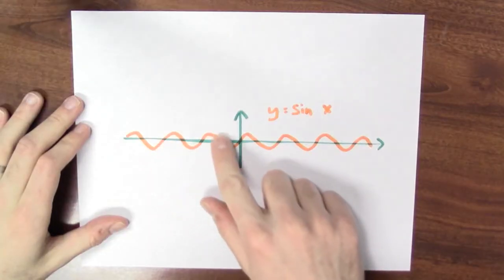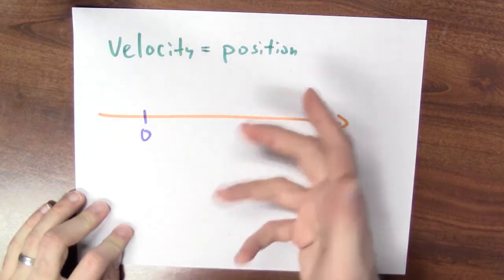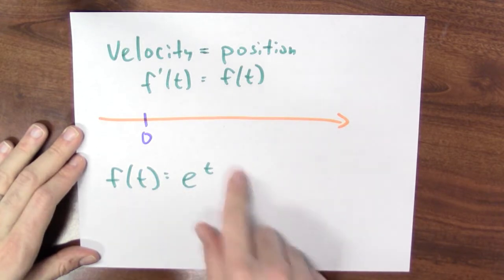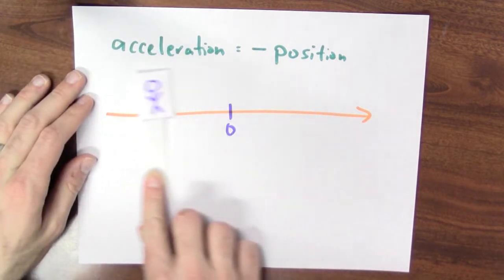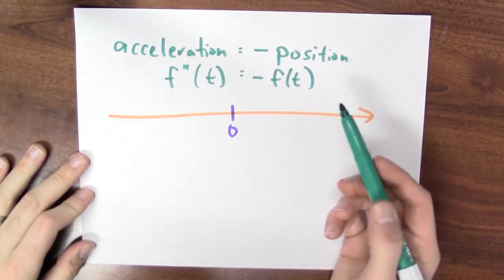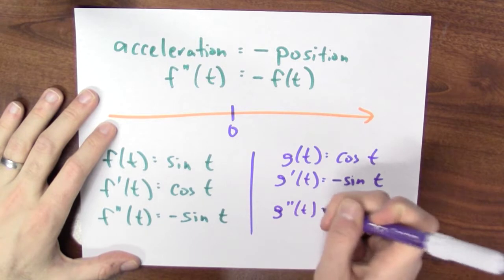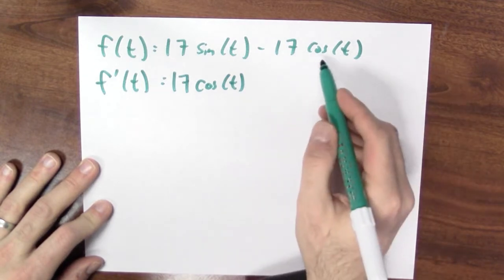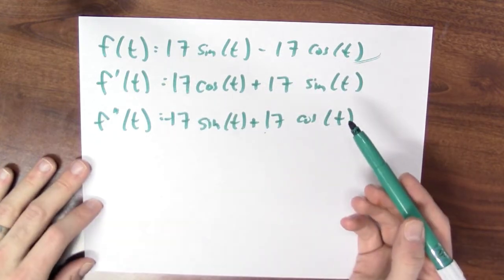Why do sine and cosine oscillate? - Week 6 - Lecture 9 - Mooculus